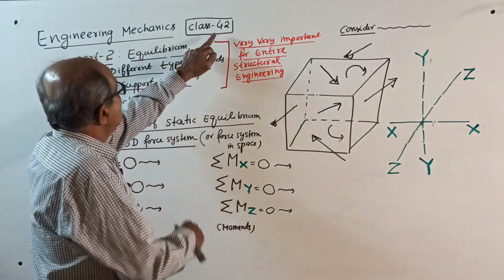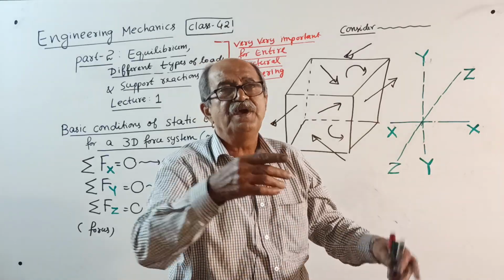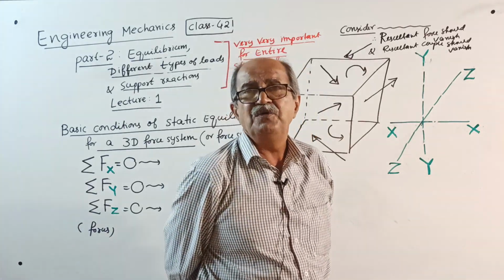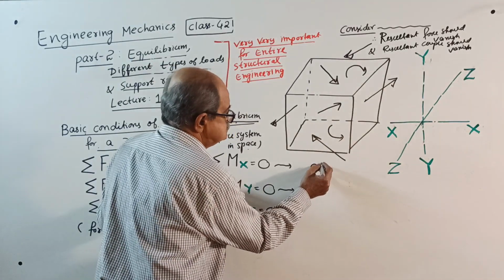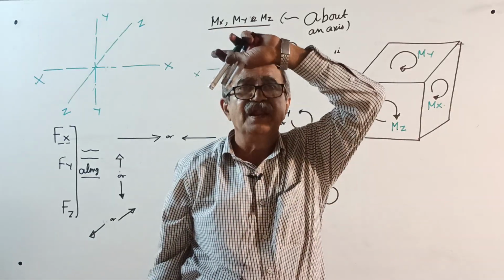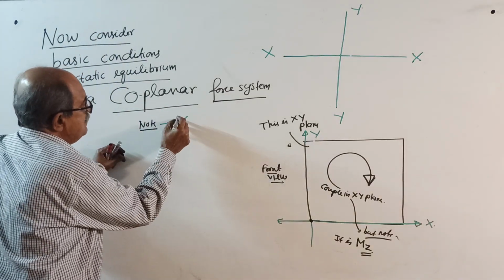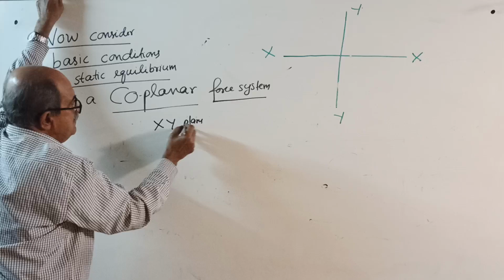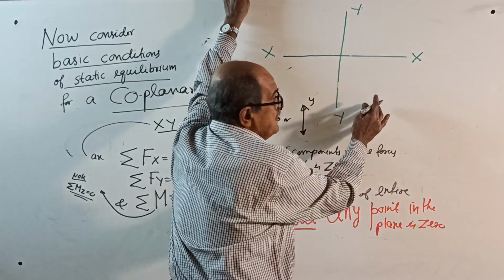part:2/Lecture:1/ Basic conditions of static equilibrium